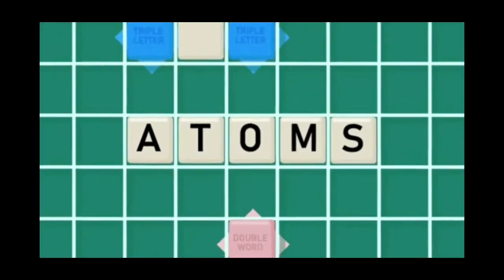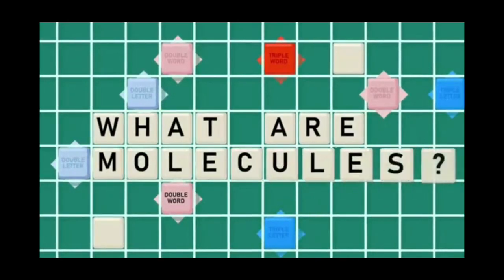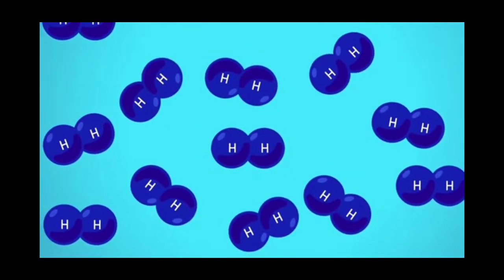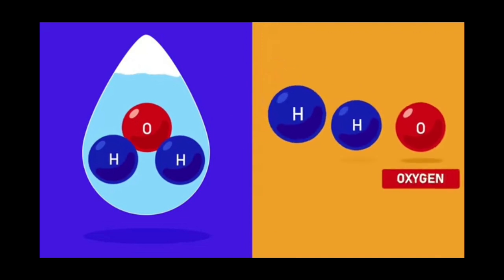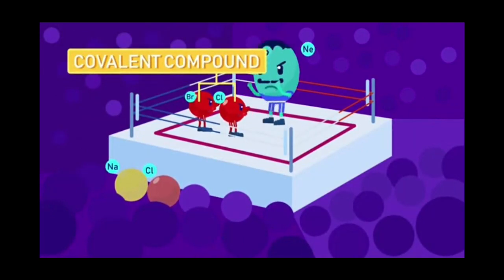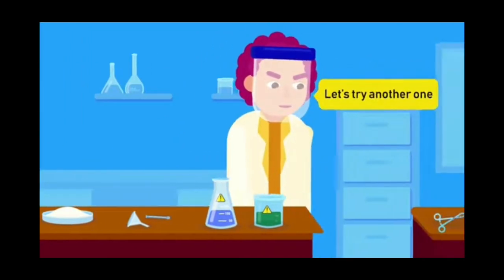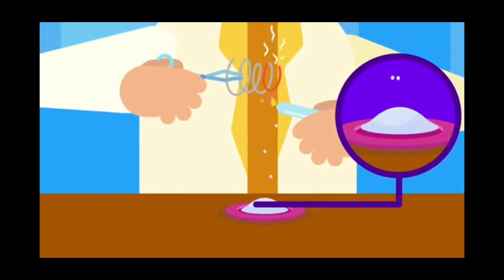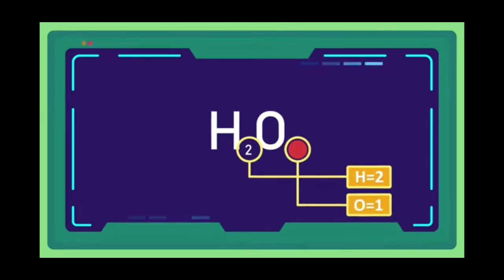distinguish between Atom, molecule and compound | difference between